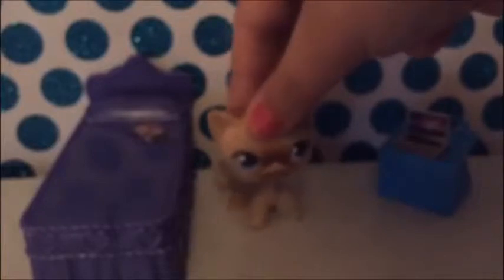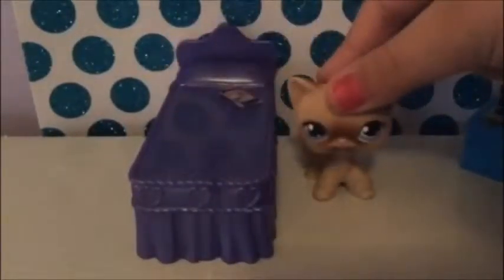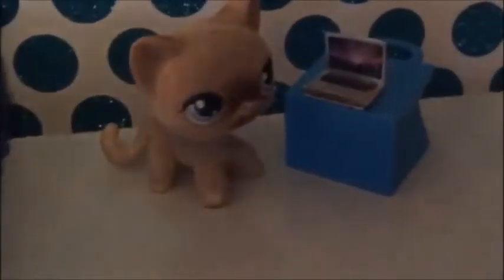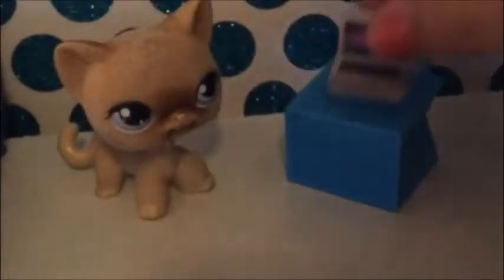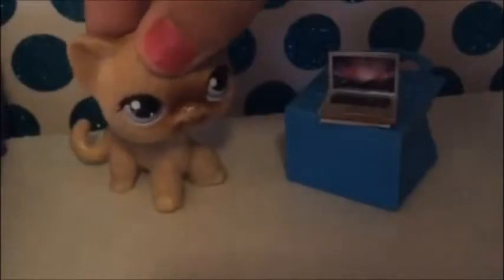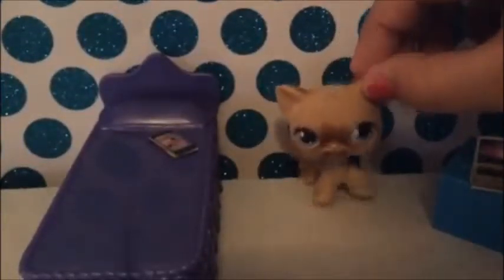LPS DIY │ Girls Bedroom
♥ Read Me ♥

I hope you guys find this DIY useful and helpful!! This was a last-minute thing so sorry for the bad quality :T

Recorded With: iPad Mini 2

Edited With: Windows Live Movie Maker

~ PastelColors LPS